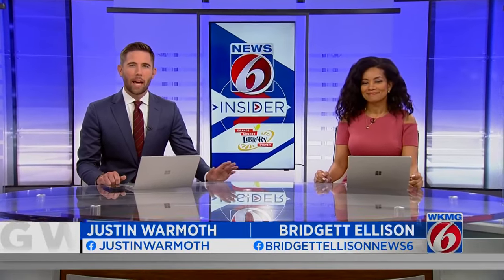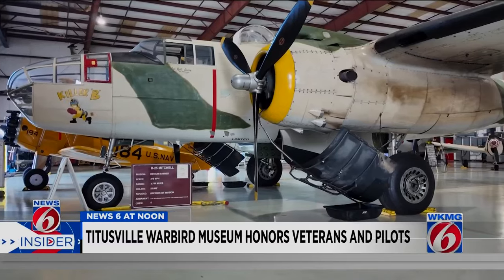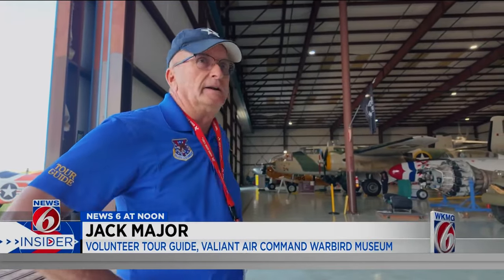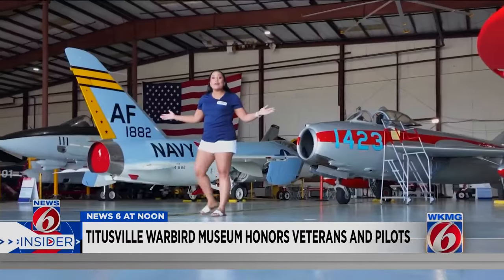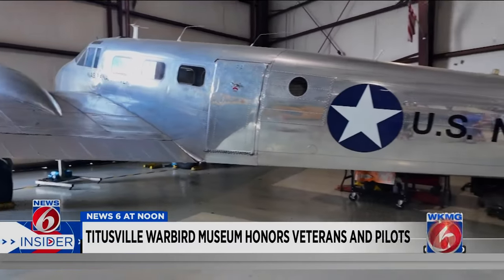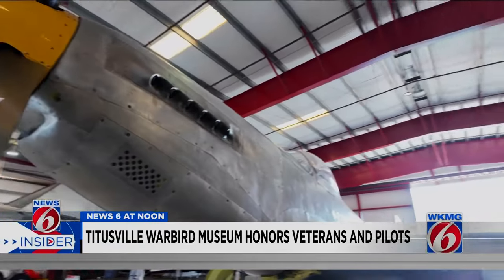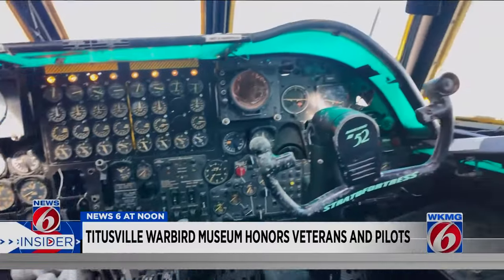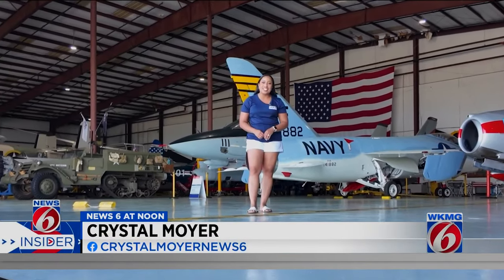This Florida museum gets you up close to 50 wartime planes, jets, military vehicles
It’s a hidden gem at the site of a Central Florida airport housing nearly hundred-year-old war planes. News 6 anchor Crystal Moyer spotted a sign for the Titusville museum off State Road 405 and pulled over to check out the unique museum honoring veterans through wartime planes.